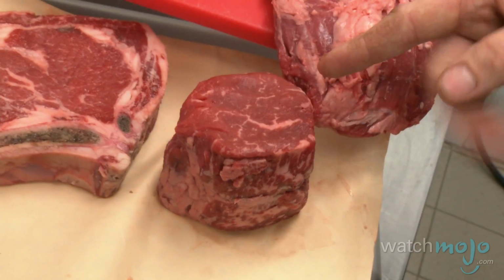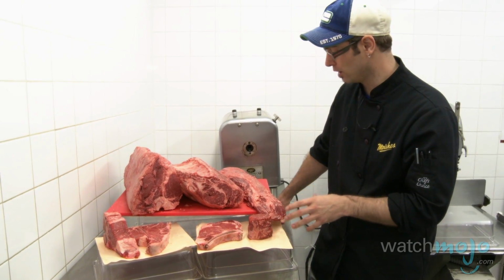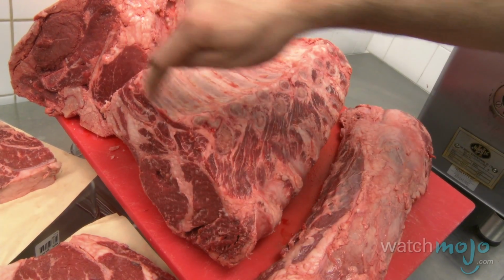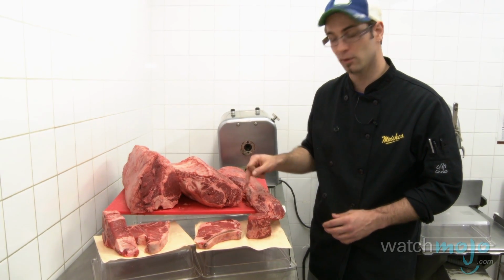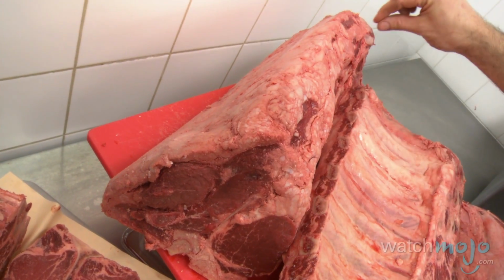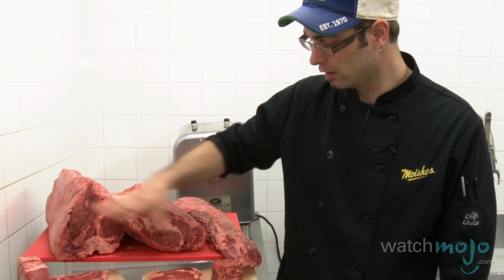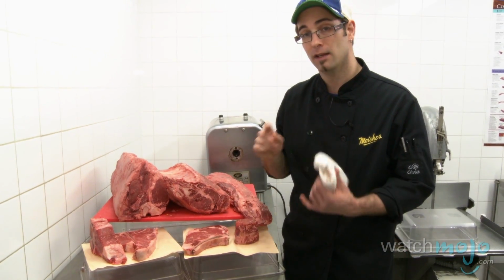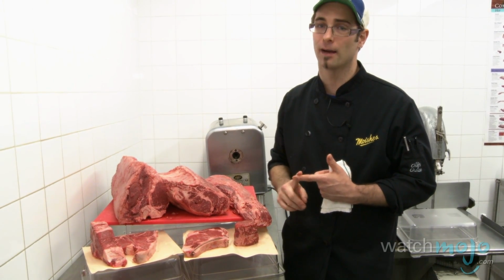How to Choose a Steak with Moishes Steakhouse